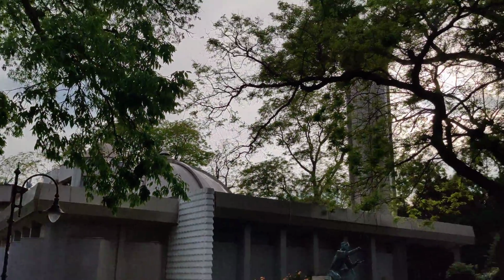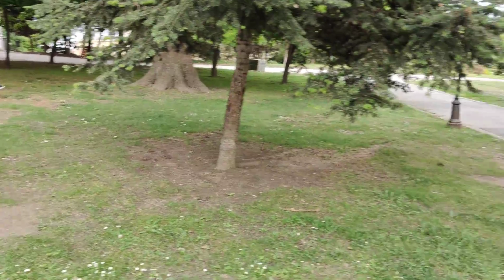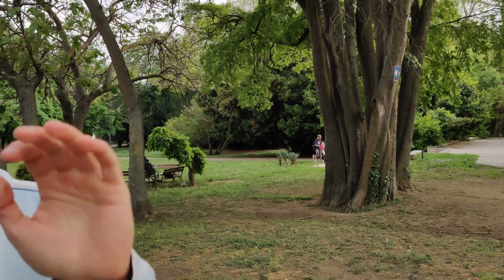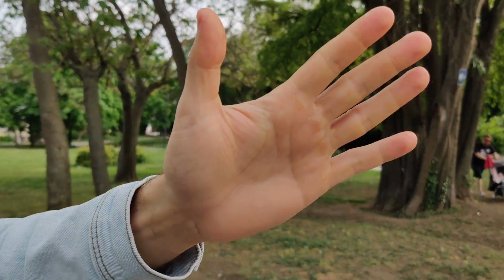OnePlus 7 Pro 4K 30fps Sample video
This is a sample video taken with the OnePlus 7 Pro.